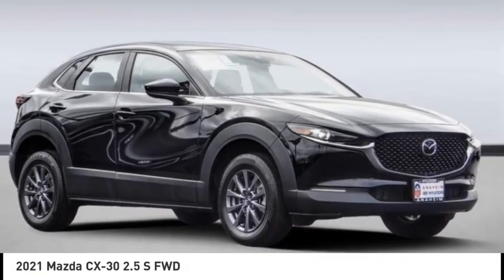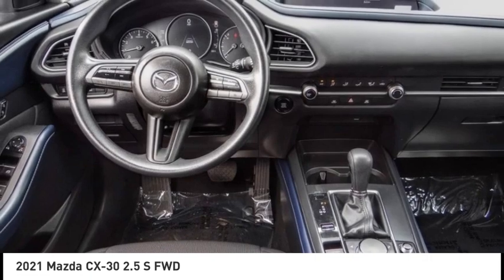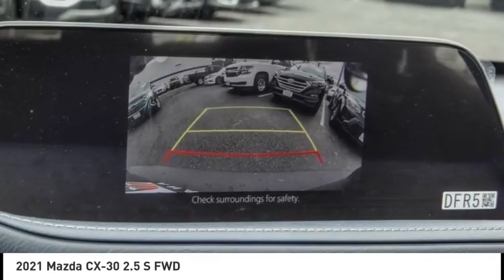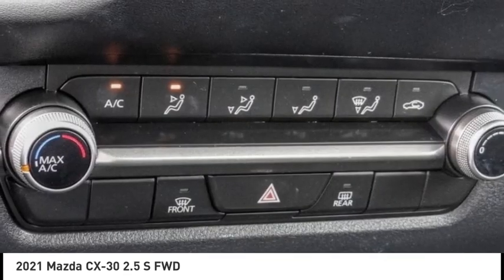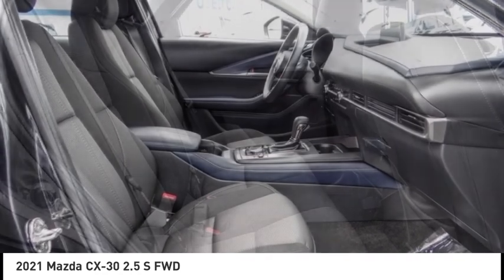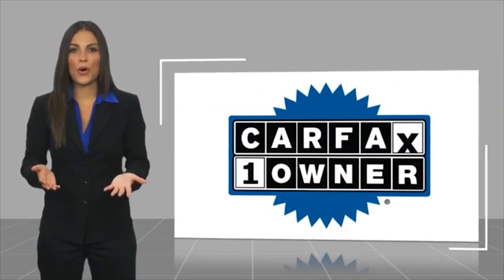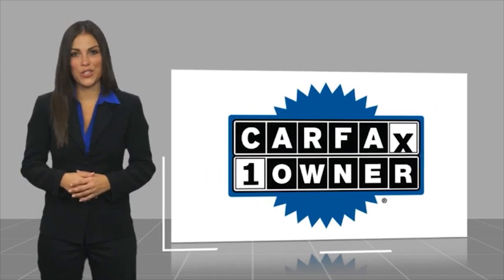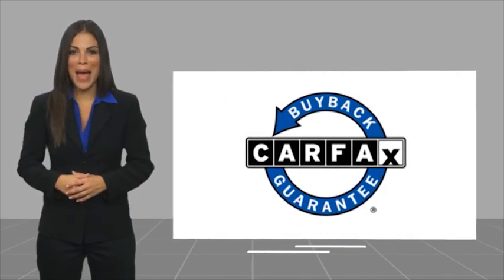2021 Mazda CX-30 PA14445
2021 Mazda CX-30 2.5 S FWD

1271 S. Auto Center Dr.

2021 Mazda CX-30 Jet Black Mica 6-Speed Automatic I4 ***BLUETOOTH WIRELESS / HANDS FREE***, ***USB PORTS***, ***BACK UP CAMERA***, ***CLEAN CARFAX***, ***ONE OWNER CARFAX***. 25/33 City/Highway MPG CARFAX One-Owner. Clean CARFAX. Financing available on approved credit. Trade-ins accepted. Subject to prior sale. All Pricing and Advertised Prices for any/all vehicles offered for sale does not include dealer installed accessories which can be purchased for an additional cost. No sales to Dealers, Brokers or Exporters. For out of state purchase, customers must be present to purchase. If shipping is required, dealership must facilitate; no exceptions. Prices are plus government fees and taxes, any finance charges, $85 documentary fee, $29 electronic registration fee, any emission testing charge and $1.75 per new tire state tire fee. We make every effort to provide accurate information, but please verify before purchasing. Images, prices, and options shown, including vehicle color, trim, options, pricing and other specifications are subject to availability, incentive offerings, current pricing and credit worthiness. Images are for illustrative purposes only.